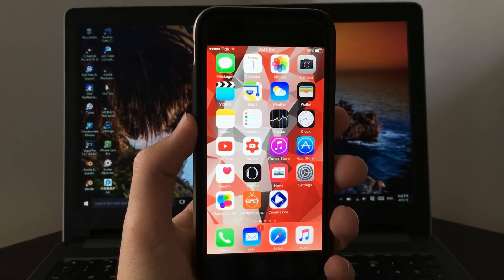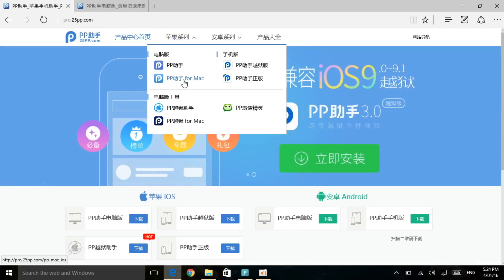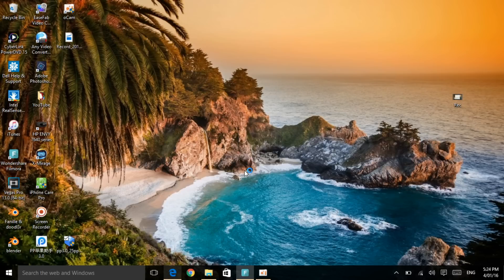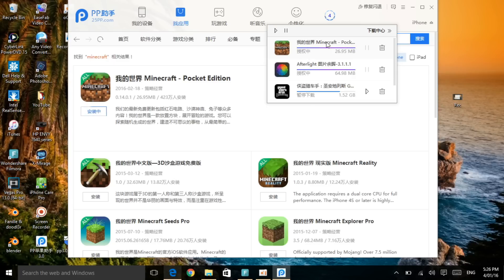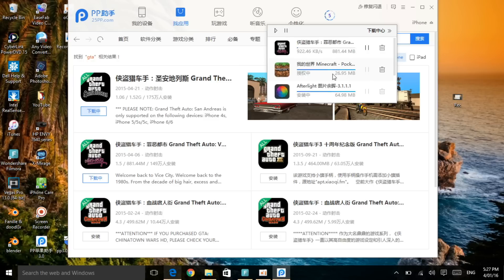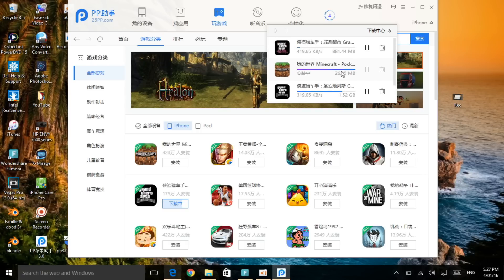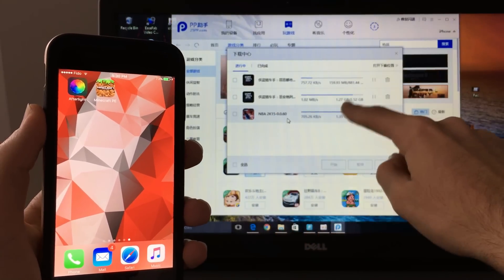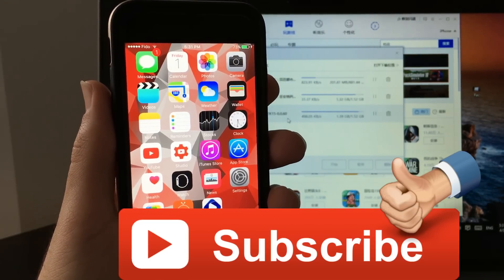Better Than Vshare? Get Paid GAMES/APPS FREE iOS 9-9.1-9.2.1/9.3.1 (No Jailbreak) iPhone,iPad,iPod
Download/Install Paid App Store Games/Apps Free on iOS 8-9/9.1/9.2/9.2.1/9.3.1 No Jailbreak - Computer is required works on Mac and Windows!! Watch the whole video please to understand how to download apps!

First To find the app(software) and first video on YouTube!!

Beat By Kia.F